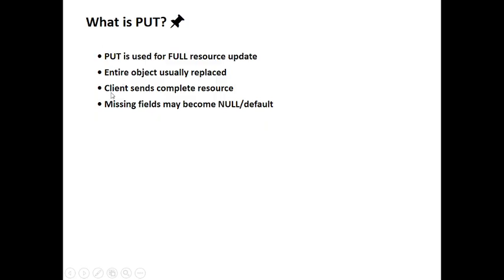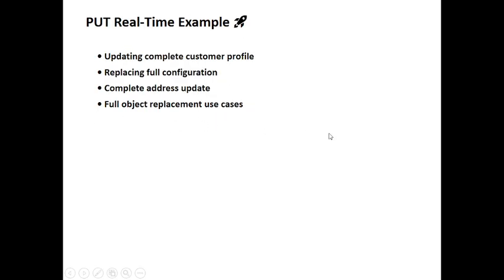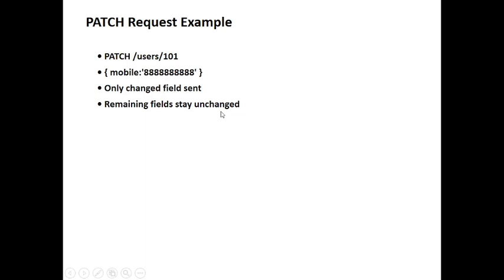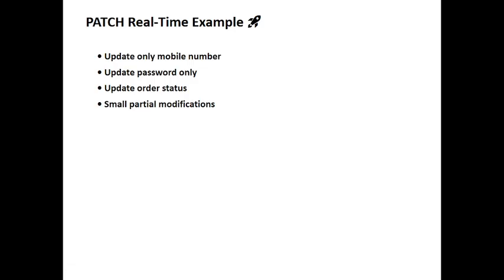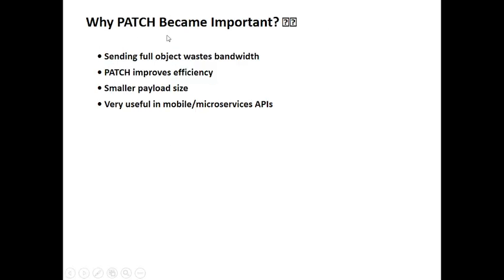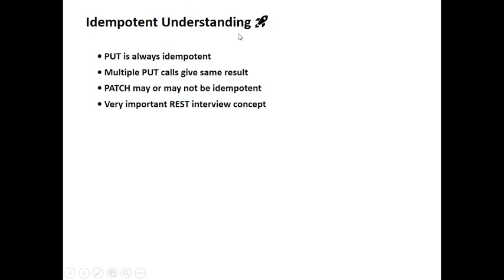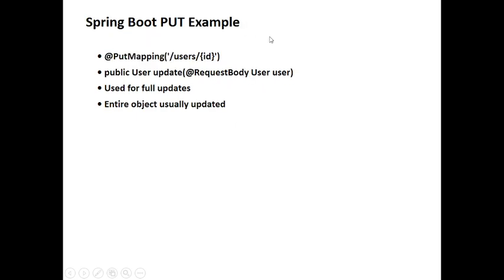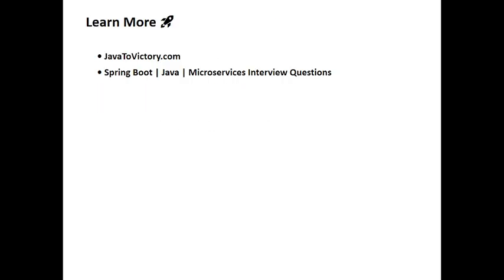PUT vs PATCH Explained with REAL Examples | Spring Boot REST API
Confused between PUT and PATCH in REST APIs?

In this video, we will clearly understand:

✅ What is PUT?
✅ What is PATCH?
✅ Full Update vs Partial Update
✅ Why PUT is Idempotent
✅ Why PATCH may NOT be Idempotent
✅ Real Spring Boot Examples
✅ REST API Interview Questions
✅ Production-Level Understanding

We will also discuss:
✔ State Replacement vs State Modification
✔ When to use PUT
✔ When to use PATCH

🚀 Real examples included for better understanding.

Perfect for:
Spring Boot Developers
Java Developers
Backend Developers
Microservices Interviews
REST API Interview Preparation